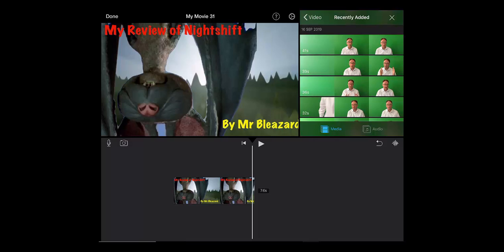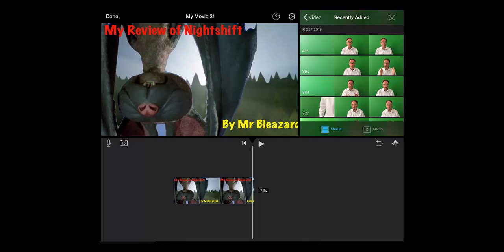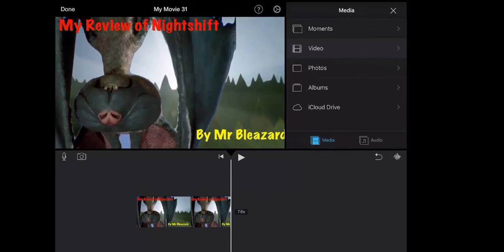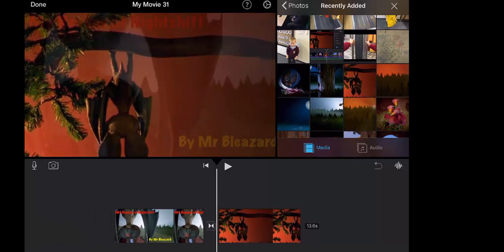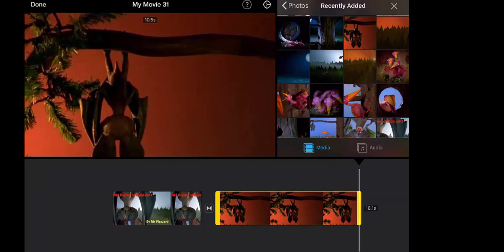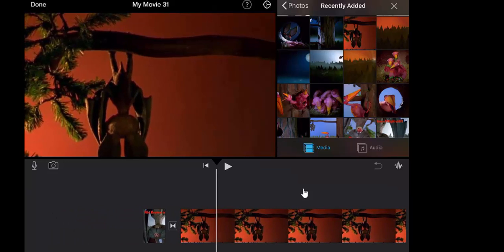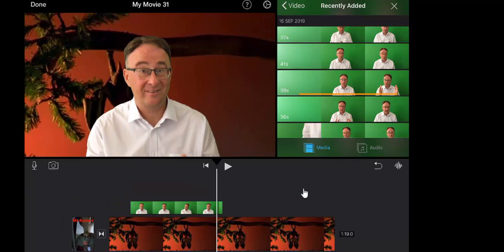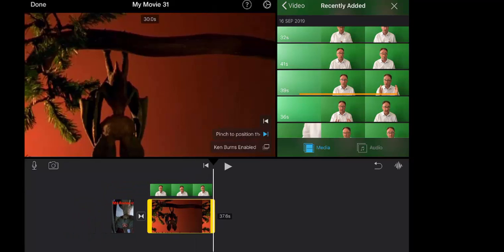Film Review with Green Screen